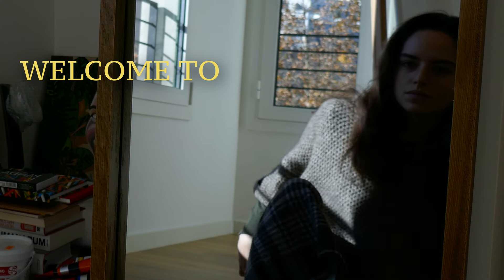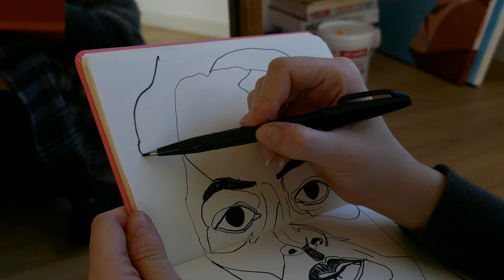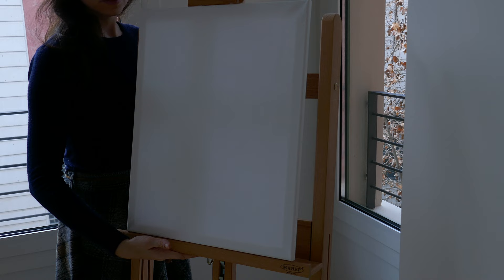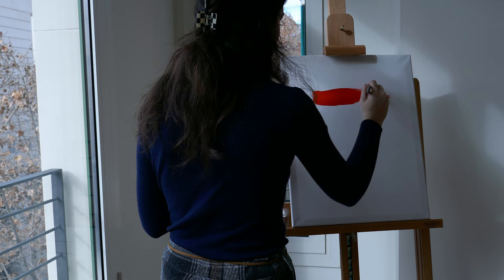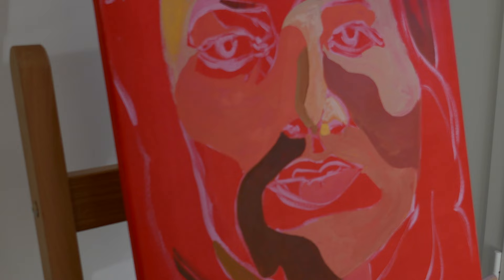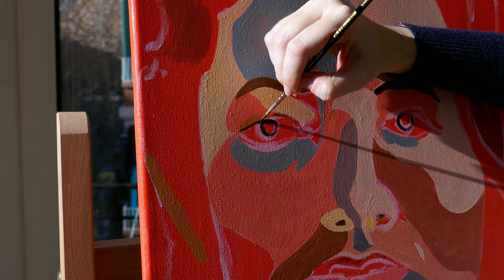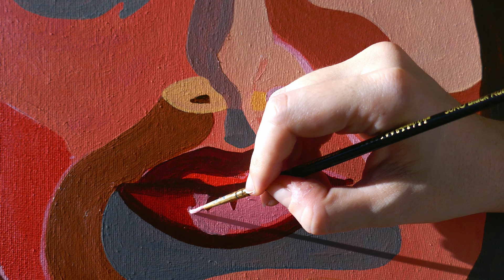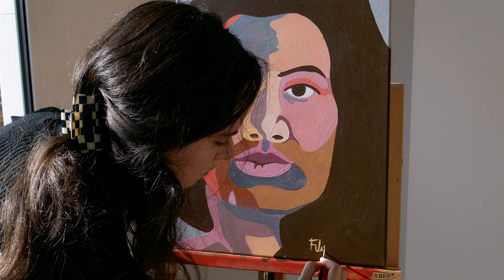Paint with me (from start to finish!) 🎨🖌 Relaxing art vlog ☁️Acrylic painting process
Paint with me an abstract self portrait acrylic painting! In this relaxing art vlog I take you through my entire painting process from sketchbook drawing to finished painting! I hope you enjoy and feel relaxed and creative while coming along and painting this colorful artwork with me :)

In this art vlog I'm tackling a new painting from putting my painting ideas down with pen on paper to preparing my canvas, gessoing the canvas, painting an undertone, colour mixing with acrylic paints, and painting an abstract colour block painting with bold colours in acrylic. I think I succeeded in making bold colours look good on this acrylic painting and I loved the process of painting from start to finish!

My art process tends to vary with each painting but I think it is so important to keep a daily sketching practice on your sketchbook or in any art support to be honest... In this painting it really helped me to start with the sketchbook study because I ended up resolving quite a lot of composition issues before I even started painting the canvas!

Priming the canvas is also pretty important and so I just wanted to leave you a relaxing studio vlog that takes you through the whole process of making a painting without skipping any important but often overlook part of the painting process.

Painting the canvas and colour mixing is my favourite part since you get to experiment with the paint and colours. For me that is the most fun part of the entire creative process.

I hope you enjoy watching me and take this time to also do something creative if it gives you joy.

I also really appreciate any suggestions of art videos you'd like to see from me.

Can't believe anyone is reading this far down but if you are, you're special and you'll have a great day!